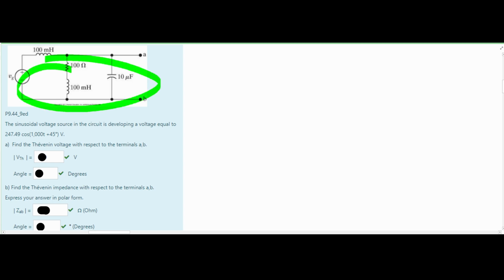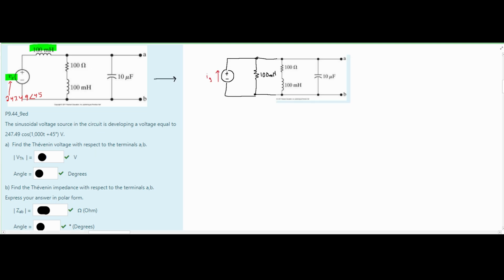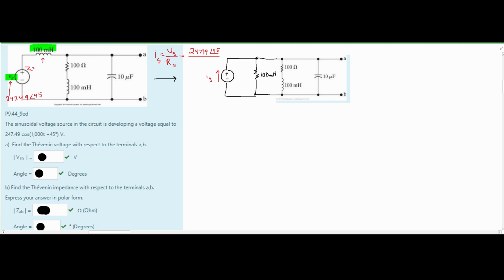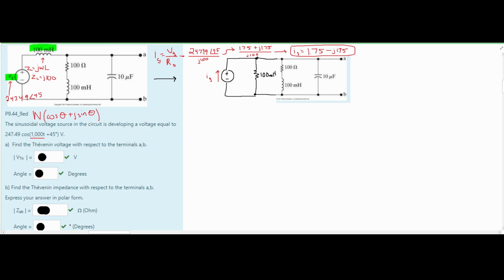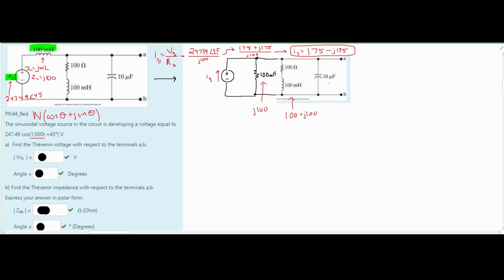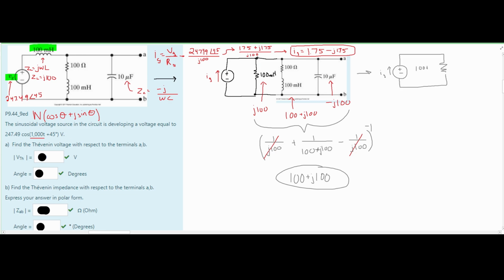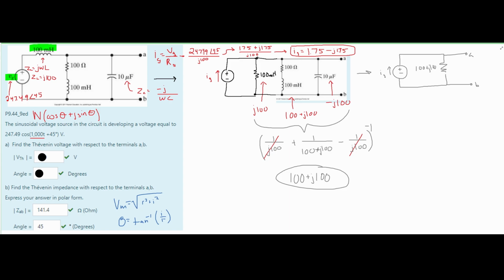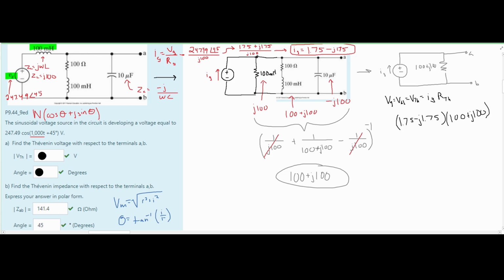Networks Analysis | Ch.9 Sinusoidal Steady-State Analysis | P9.44_9ed : Given: is = 20 cos(50,0...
Topics:
Section 9.4 – Phasor Form of Passive Elements
Section 9.5 – KCL/KVL in Freq Domain
Section 9.6 - Series and Parallel Simplifications
Section 9.7 – Source Transformations and Thévenin-Norton Equivalent Circuits

Question:
The sinusoidal voltage source in the circuit is developing a voltage equal to
247.49 cos(1,000t +45°) V.

a)  Find the Thévenin voltage with respect to the terminals a,b.
      | VTh  | = _____ V
      Angle = _____ Degrees

b) Find the Thévenin impedance with respect to the terminals a,b.
Express your answer in polar form.
      | Zab | = _____ W (Ohm)
      Angle = _____ ° (Degrees)

Problem:
P9.44_9ed